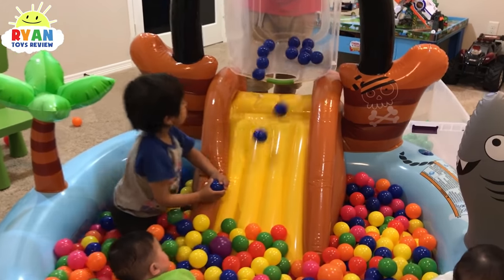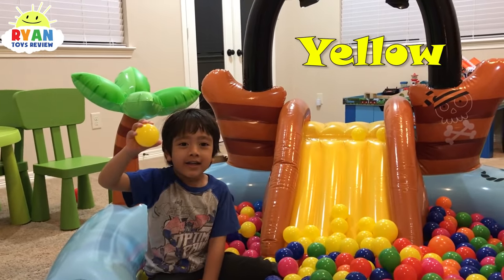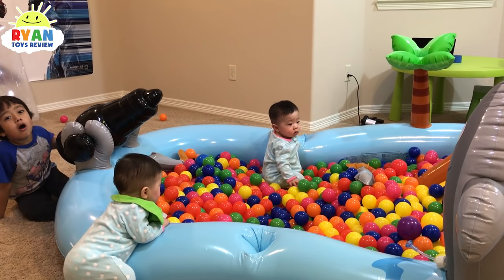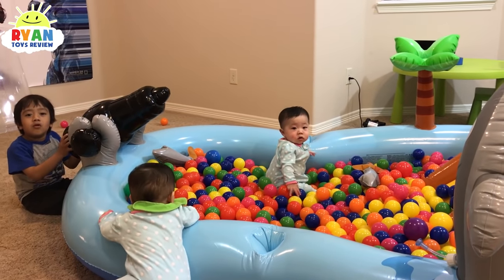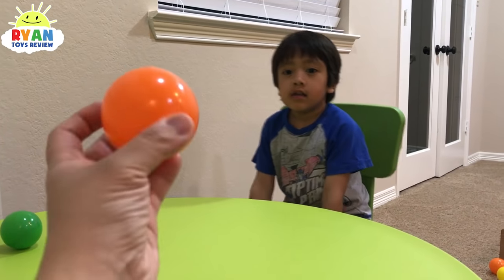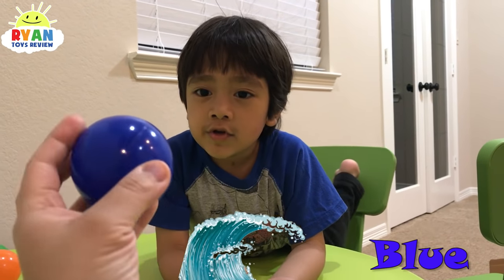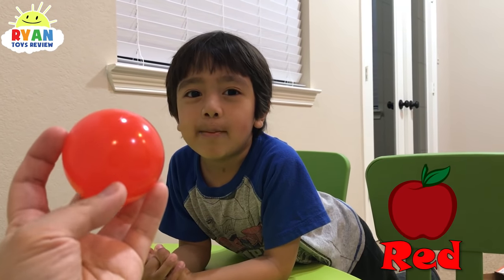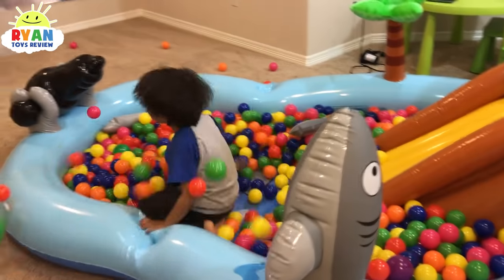The Ball Pit Show for learning colors! Children and Toddlers educational video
The Ball Pit Show for learning colors with Ryan ToysReview! Learn Colors with color balls and have fun at the same time! Children and Toddlers educational video that features kid Ryan and twin babies Emma and Kate playing with balls while learning about colors!  Fun learning video for children that's family fun for everyone!

Learn Colors with Surprise Toys Bath Bombs for Kids! Teach Colours for Children Toddlers and Babies

Learn Colors with Coca Cola and Fanta for Children Toddlers and Babies! Kids Learn Colours Video

PLAY DOH COOKIE MONSTER LETTER LUNCH Cookie Monster EATS PEPPA PIG Disney Cars Learn ABC Alphabet

SQUISHY BALLS Mesh Slime Learn Colors and Animals Cut Open Squishy Splat Ball Toddlers and Kids Toys